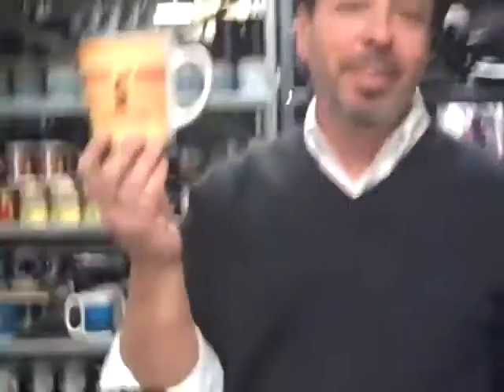The BARREL Mug